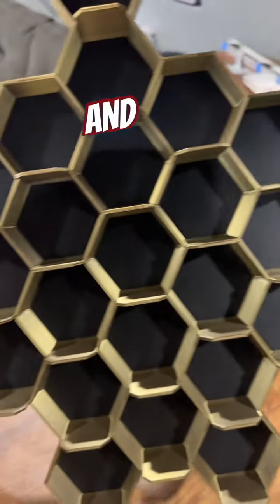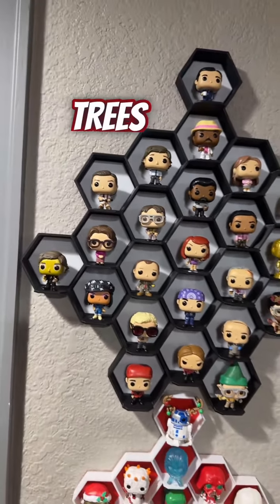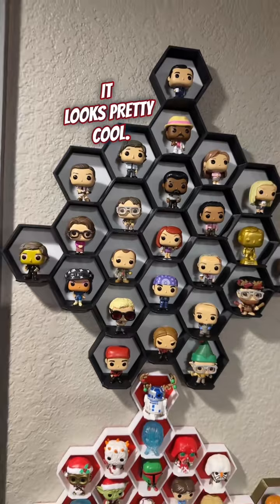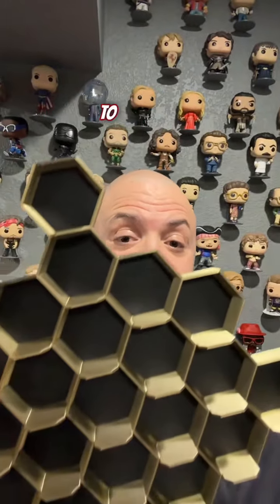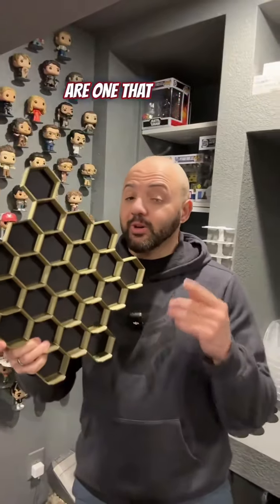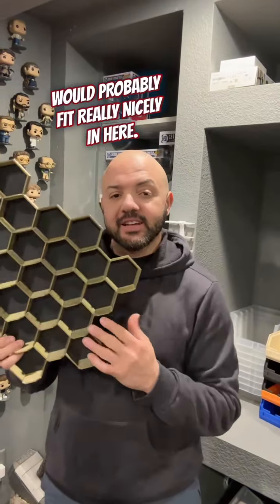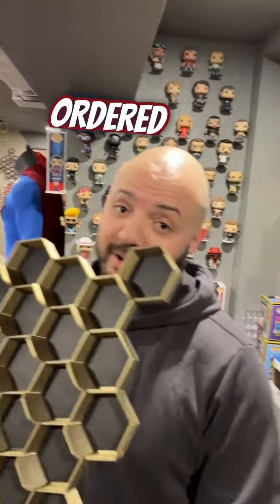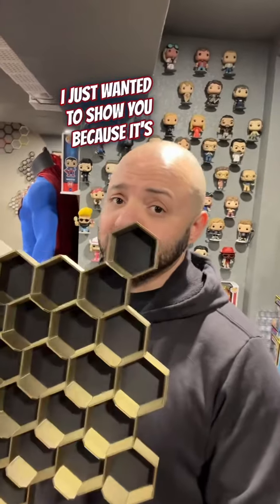🖨️ Unveiling our sleek black and gold honeycomb trees for Funko Advent Calendars! Wall mount fits 24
🖨️ Unveiling our sleek black and gold honeycomb trees for Funko Advent Calendars! Wall mount fits 24 pocket pops or get creative with Disney doorables or NFL helmets! Ready to ship! 📦✨